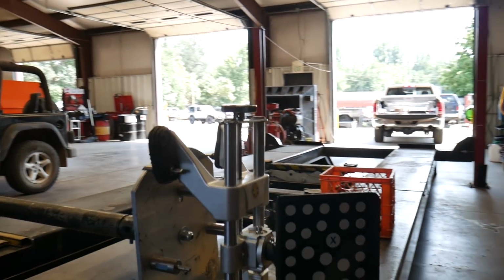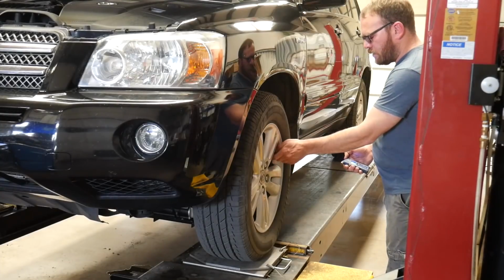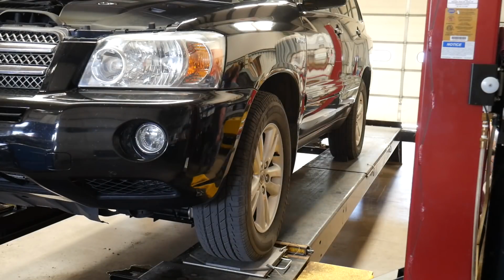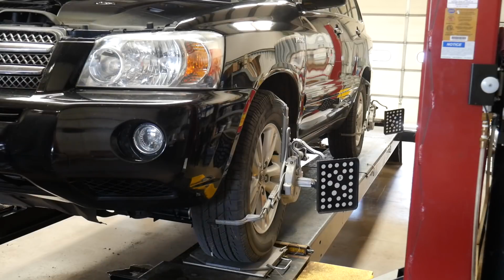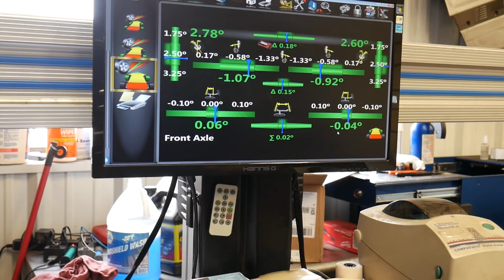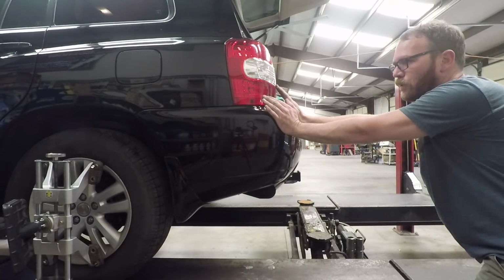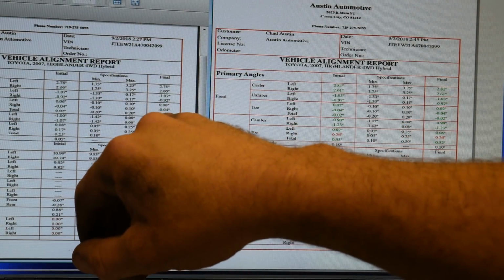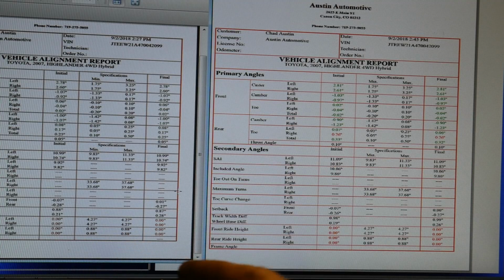Hofmann Geoliner 670XD Follow Up After AC200 Calibration and More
The Hofmann field technician came out to our shop and performed the single bar calibration on our AC200 clamps for our Hofmann 670XD alignment machine. I talk about the process and then do a back to back comparison with the ac400 quick clamp and the ac200 rim clamp. I did this comparison on my 2007 Toyota Highlander Hybrid that drives perfectly straight down the road. There was a slight deviation between the clamp and I still contribute this to tire flex and how the AC400 clamp operates. I will continue to use the AC200 clamp for most alignments unless I really need the touchless clamp. I believe that the AC200 rim clamp produces a more accurate alignment that takes less time to complete. I believe this because the extra minute it takes to install the rim clamp compared to the quick clamp saves 10-15 minutes of time if the car is more than 0.50 degrees out on toe. If you use the ac400 quick clamp on an alignment that is more than 0.50 degrees out of spec on toe the tire will flex and cause the reading to be inaccurate. I would adjust the toe back to zero or even overshoot zero and then reroll the vehicle. Performing a new 4 wheel compensation isn't a super fast process. You need to remove the brake pedal depressor and wheel chocks. Then roll the vehicle back off the turn plates so the pins can be reinstalled in the turn plates up front and the slip plates in the rear. Then roll the vehicle back to the center of the slip plates and select 4 wheel positioning under the measurement tab. There is no warning to have the slip plate/turn plates locked after you click the button so if you forgot that step it will try to compensate on a moving plate. after you recomp the vehicle you need to depress the brake pedal, remove pins from plates and perform caster sweep/swing. I think the AC400 clamps have their place in the industry but they are not for ever shop out there.

I may post up some addition follow up videos for this alignment machine in the future.

here is a link to the AC400 clamp Do's and Don't video. it shows best operation of the AC400 clamp but I think there should be a full in depth training series on these aligners as well.

thanks to everyone that gave us tech support and advice for this machine and helping make The Practical Mechanic page a useful source of information for other technicians that may be having the same issues. This Machine is very similar to the other Hofmann and Snapon's John Bean aligner series. Geoliner 650, 660, 670, 770, V2200, v2300, v2400 ,v3200, v3300 ,v3400 with ac100, ac200, ac400 or ac700 clamps.